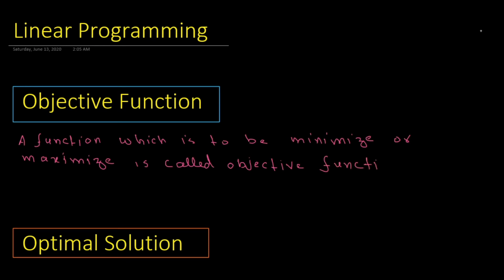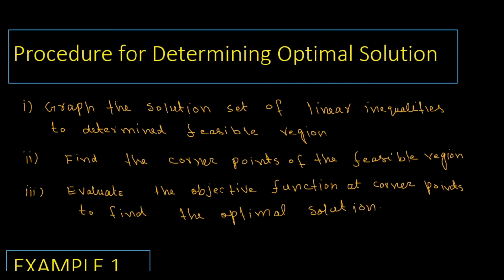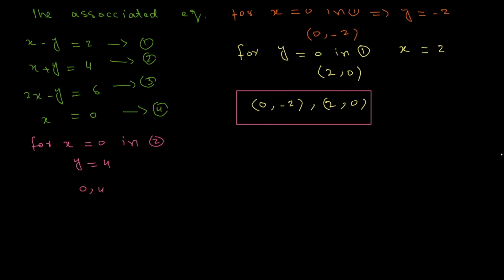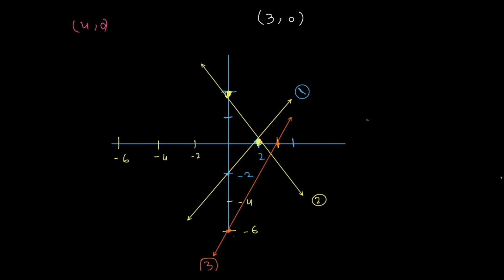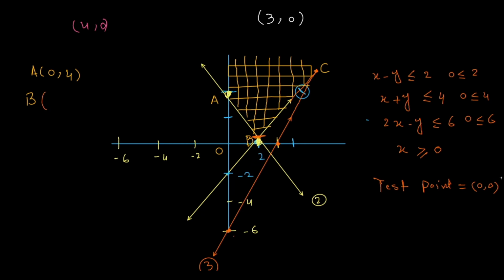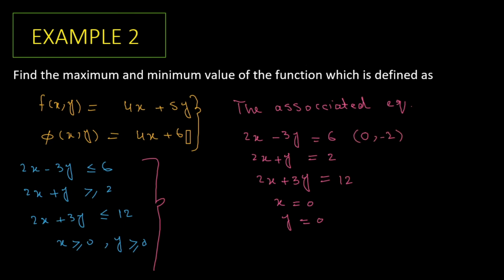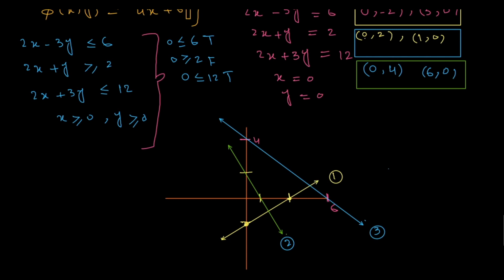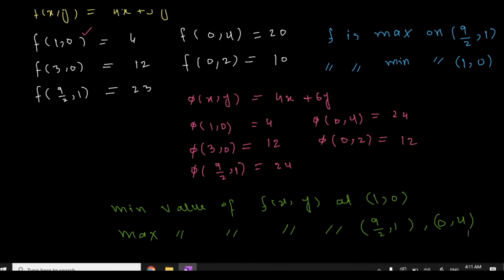Linear Programming | What is Optimal Solution | Objective Function | Plotting Feasible Region